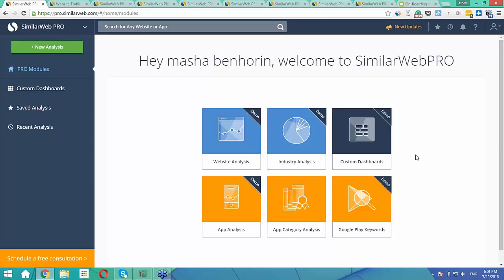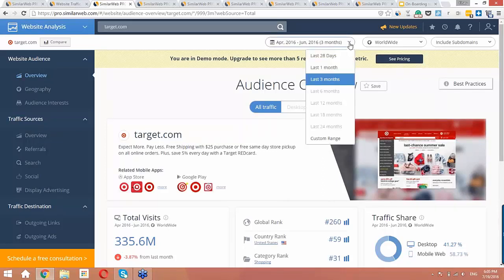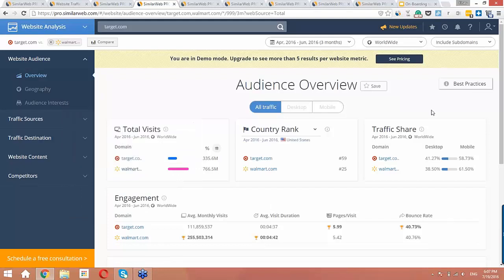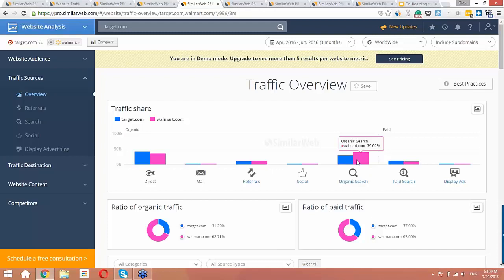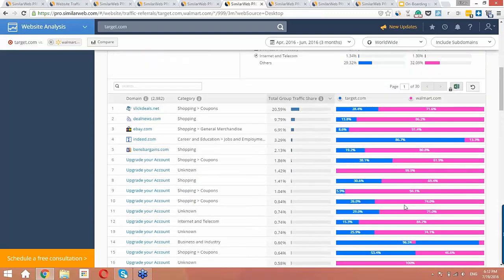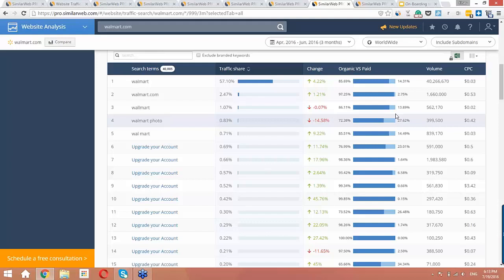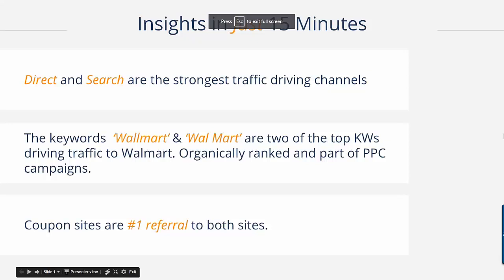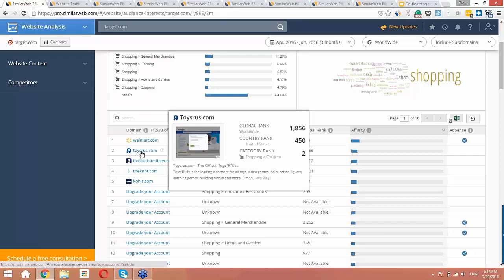Tutorial - Using SimilarWeb Pro to Make Better Decisions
Watch this short tutorial to discover how to use SimilarWeb Pro to understand what your business is doing, what your suppliers are doing, what your partners are doing and also what your competitors are doing.